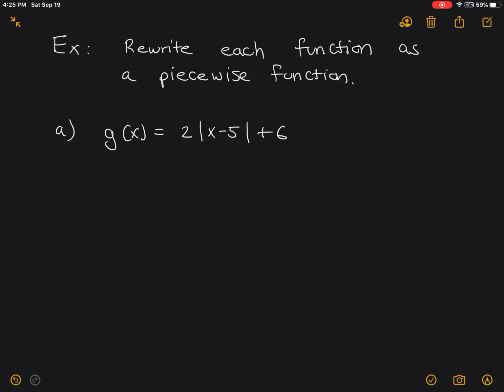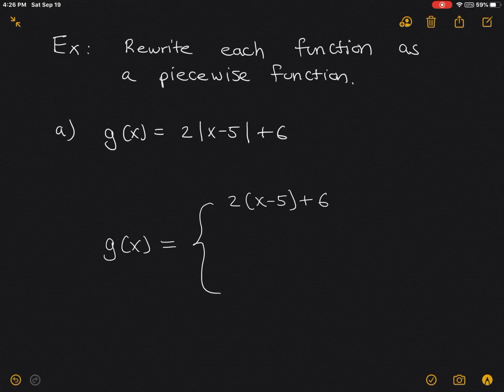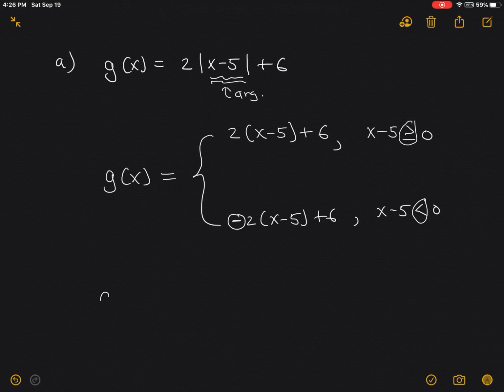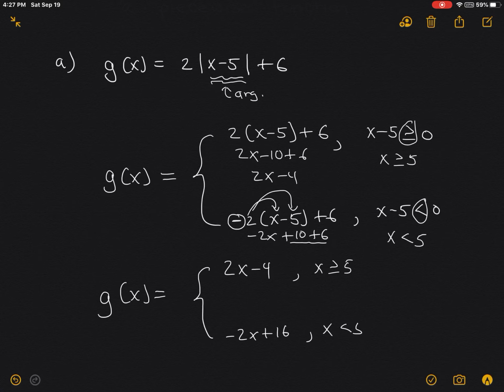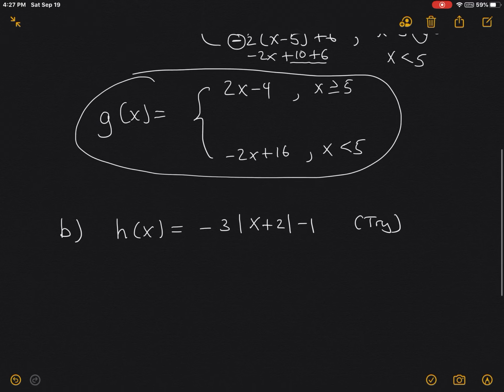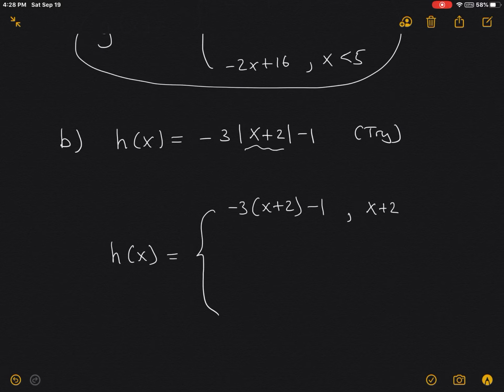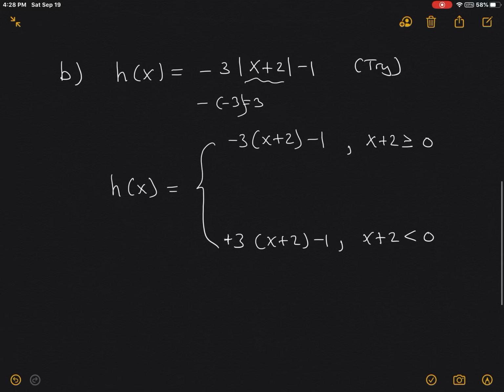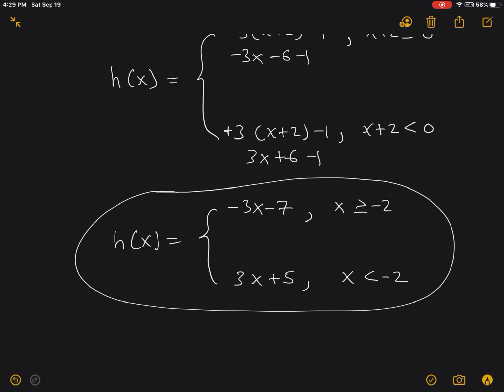M2 Ex 1 and 2